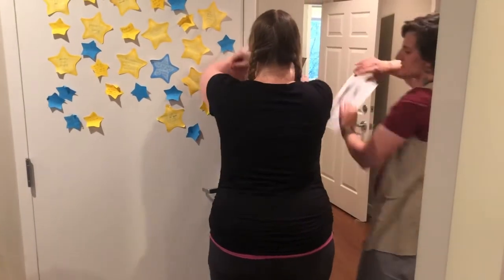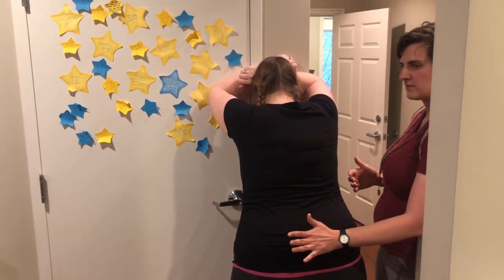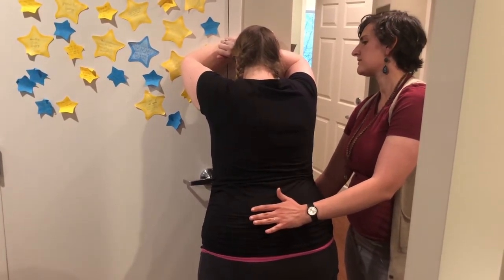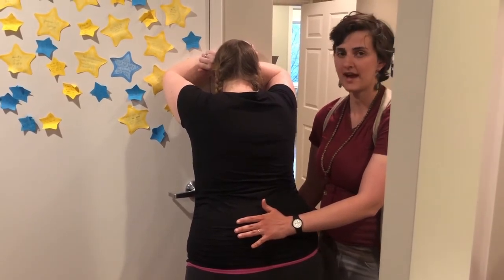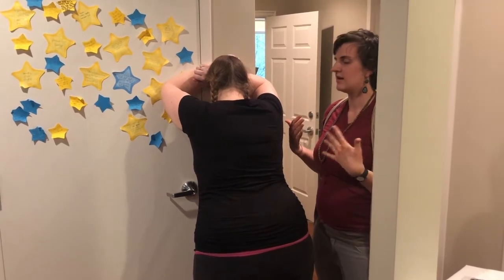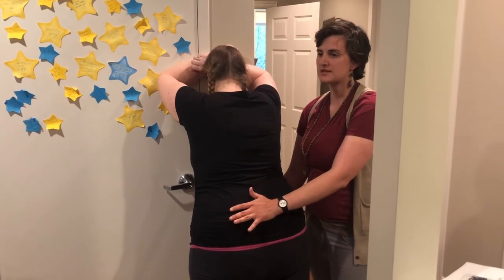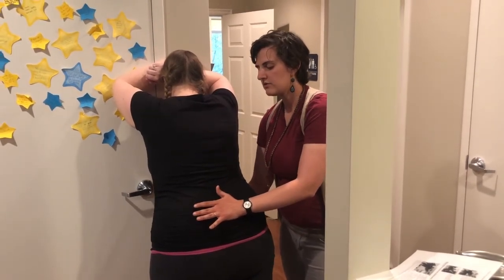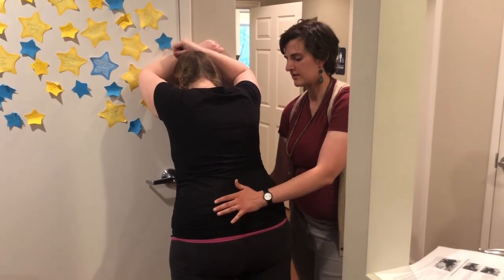Standing Sacral Release with with midwife Eve German, CPM, LM , MSM, utahbirthcenter.com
A midwife at The Birth Center in Utah demonstrates how to do the standing sacral release, one of The Fantastic Four exercises to help prepare the body for labor, from spinningbabies.com.